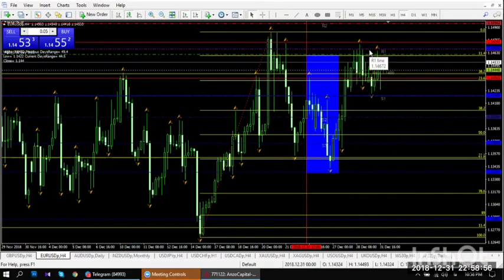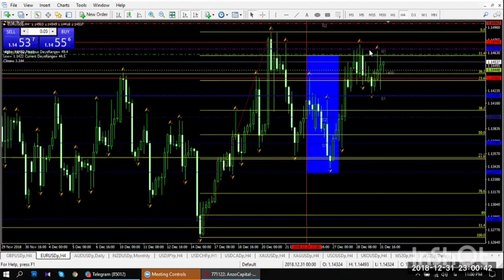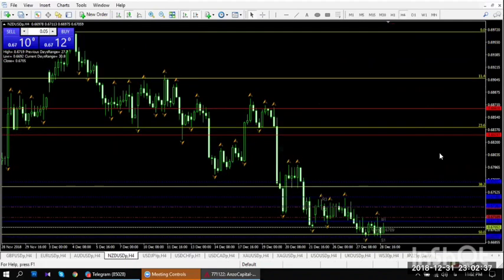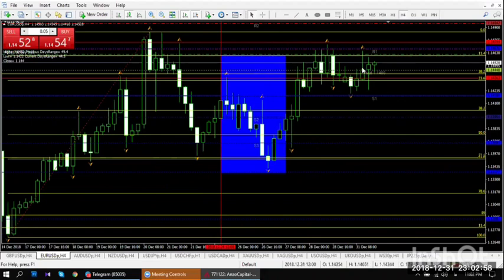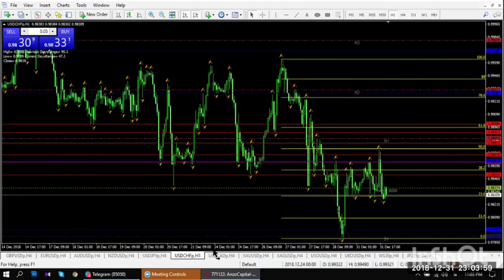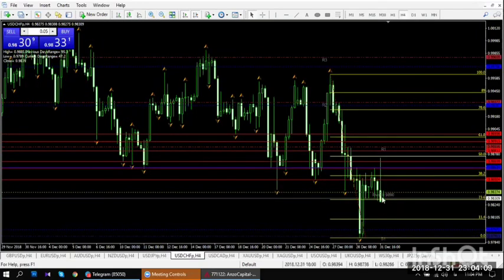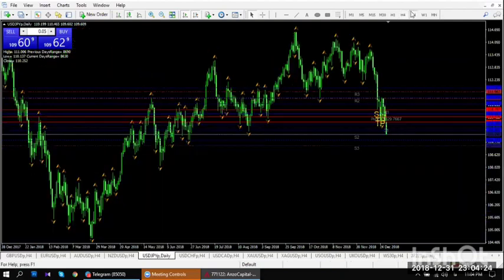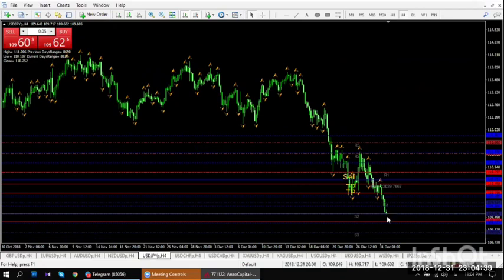Currency Correlation (Semester 9, Video 3)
🌐 In this video, we explore currency correlation. To fully understand this topic, watch the video and practice the taught concepts in a demo account.

🔍 Key Points:

Currency correlation in the forex market
Similar behavior in currency pairs with the dollar as the second currency
Differences in behavior between currency pairs with the dollar and currency pairs with each other
Addressing students' questions
🌐 Be sure to watch the video to gain the necessary information about currency correlation.